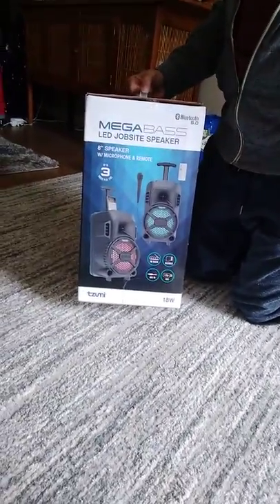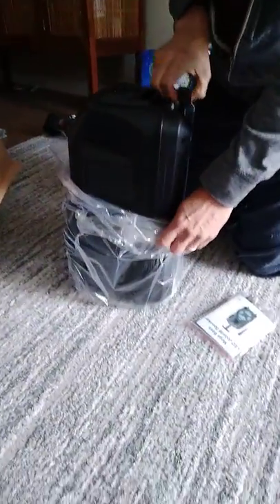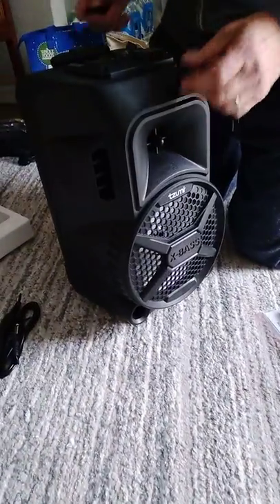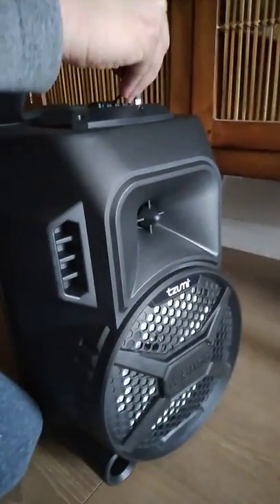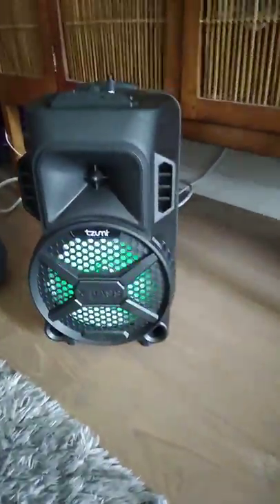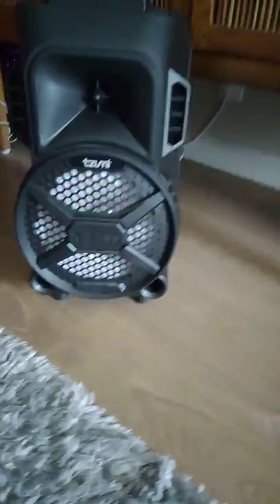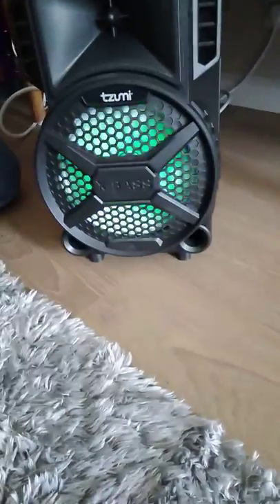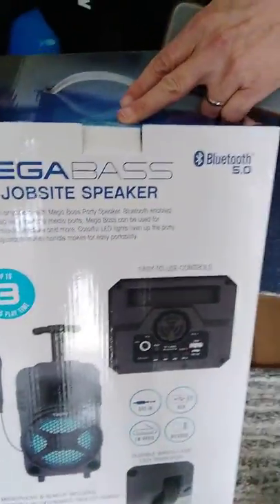Mega Bass LED Jobsite Bluetooth Speaker Unboxing Review.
One of the best outdoor Blue Tooth speakers you can get under 40 dollars and, it makes a very cheap karaoke machine.